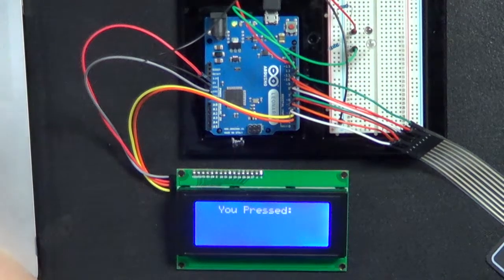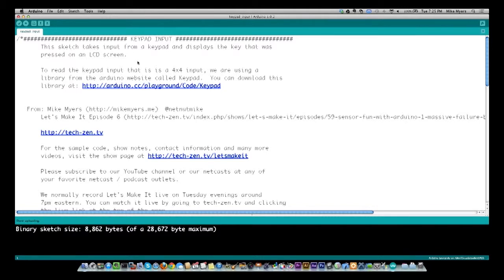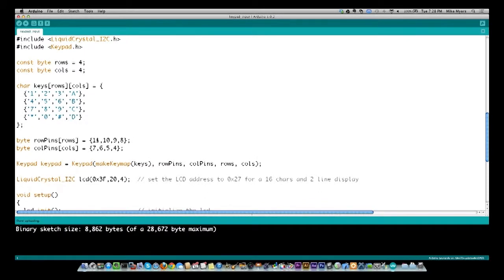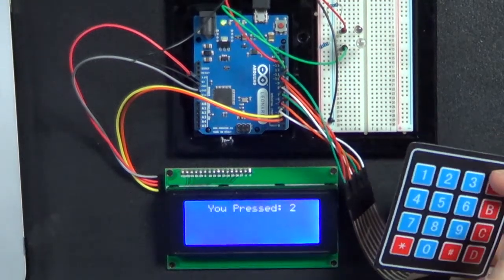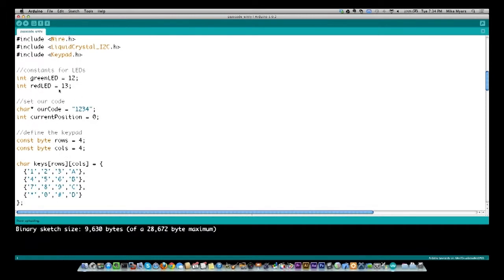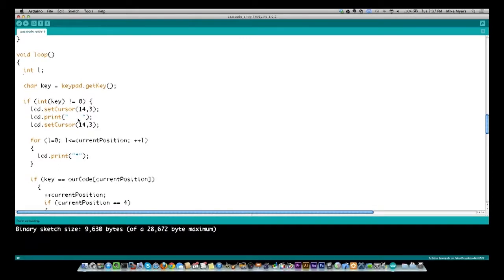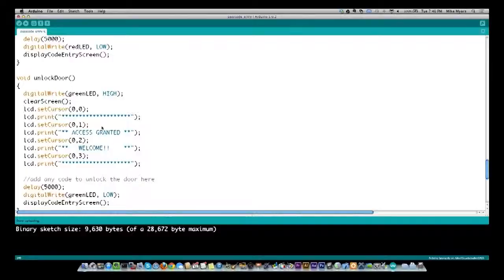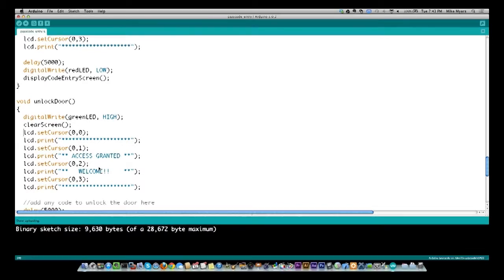Keypad Input To An Arduino - Let's Make It - Episode 11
This week we attach a keypad to an Arduino and show you how you can easily accept input.  Then we build a combination door lock with that same keypad.  For both projects we also use the serial LCD that we learned in Episode 5.